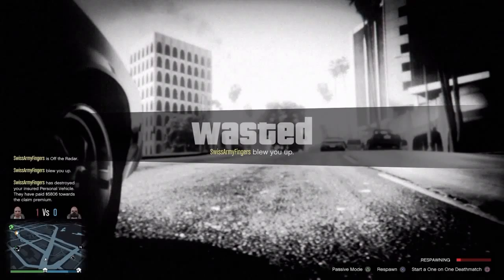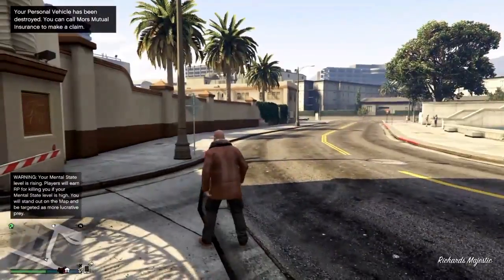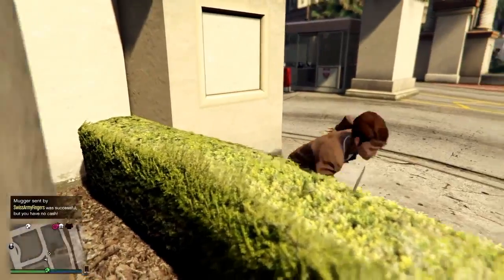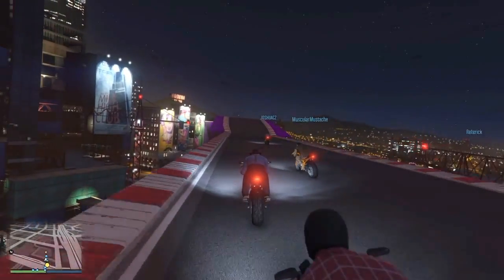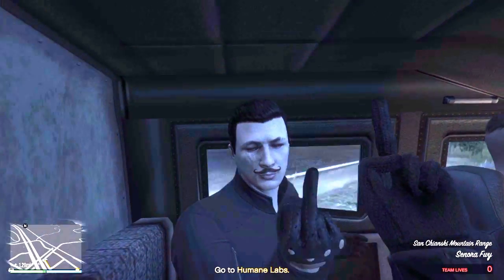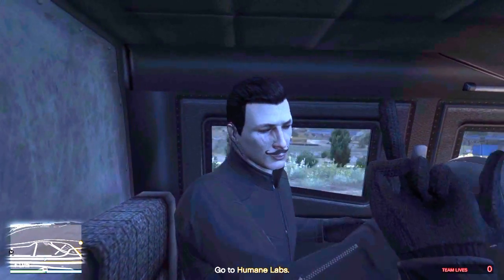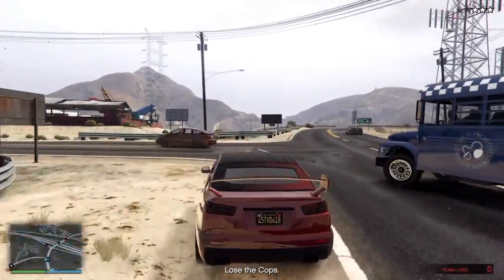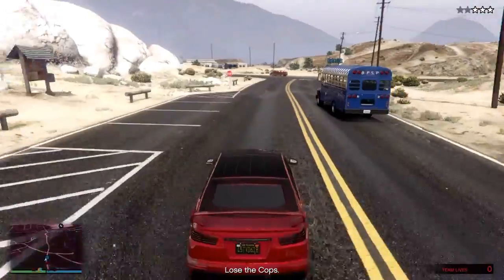GTA V - Still Fun